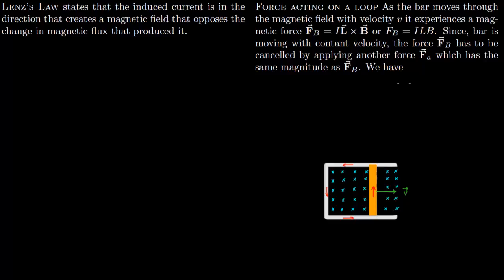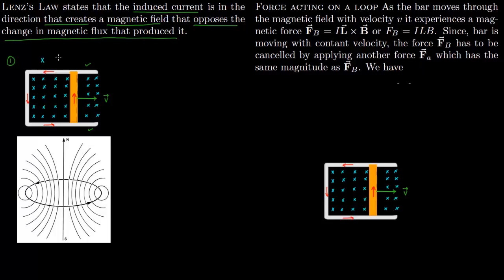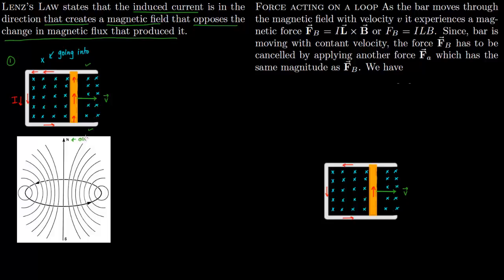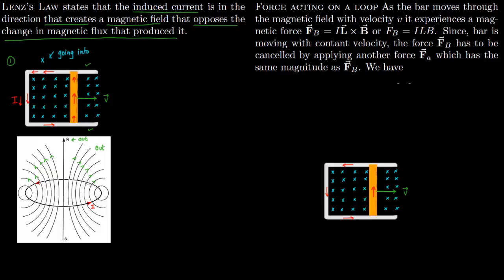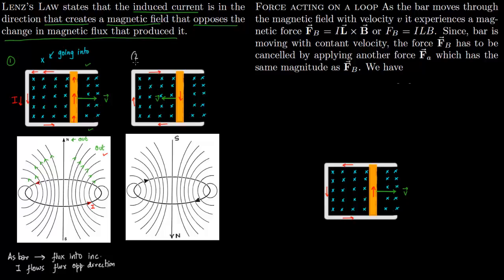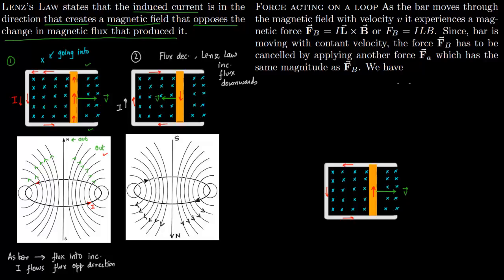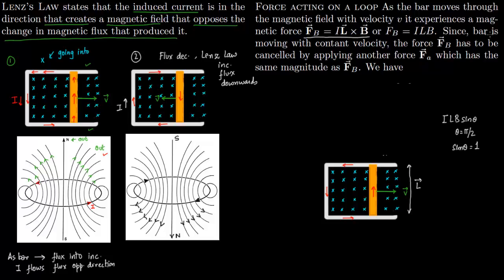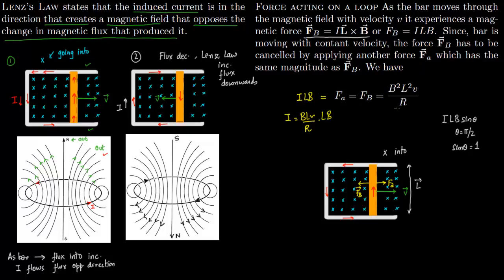6 3 Lenz's Law